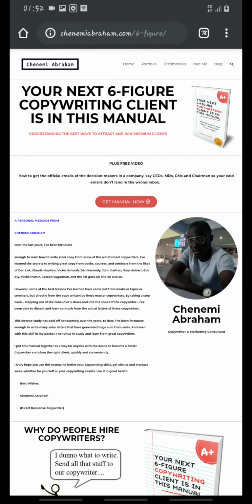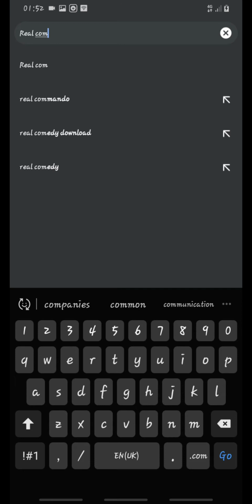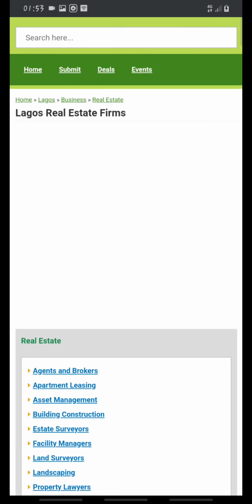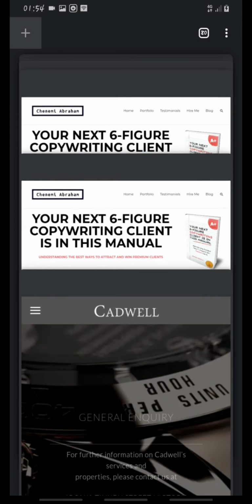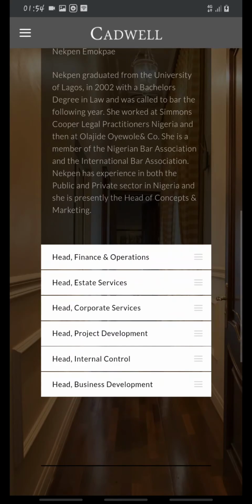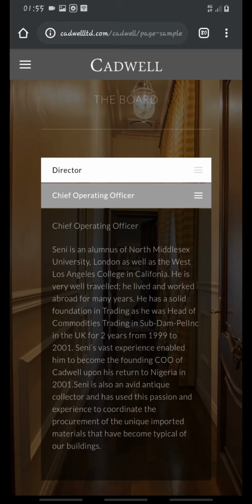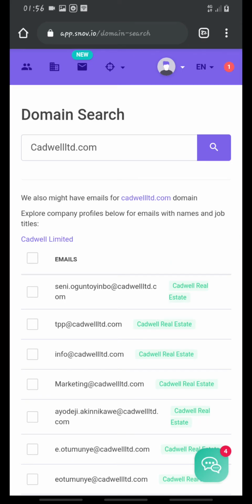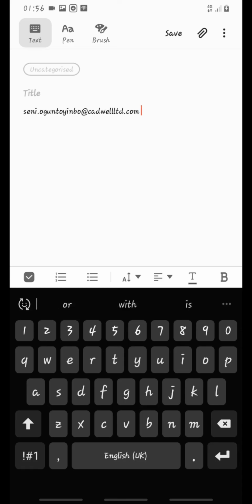How To Get Official Emails Of Decision Makers In A Company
In this video, you will learn step-by-step how to get the official emails of decision makers in a company so that your cold emails can land in the right inbox...